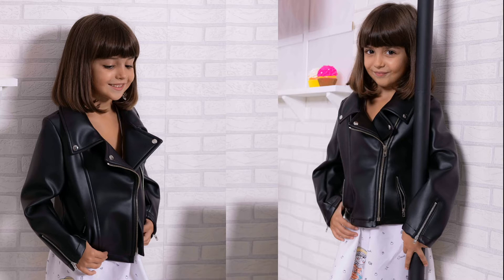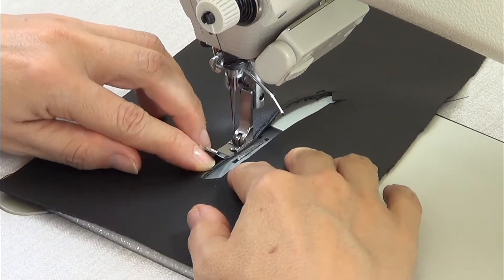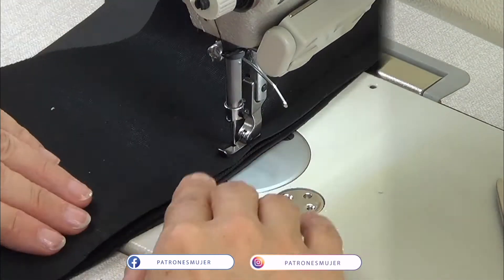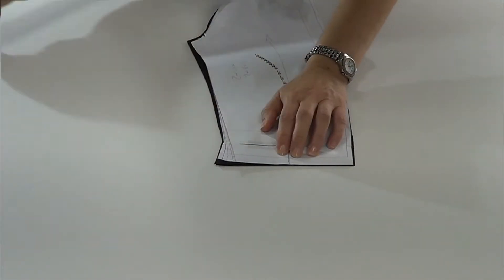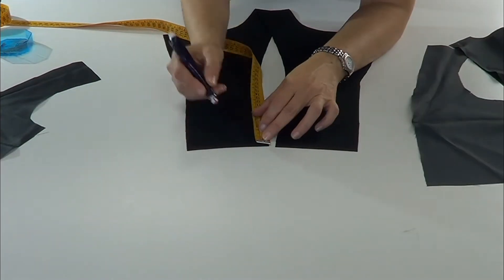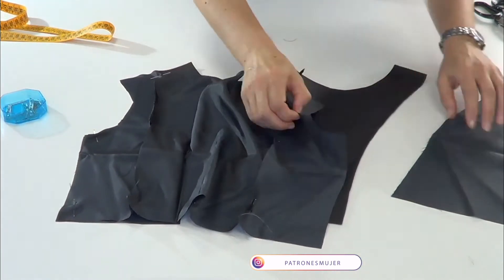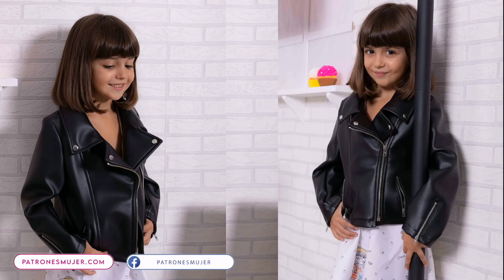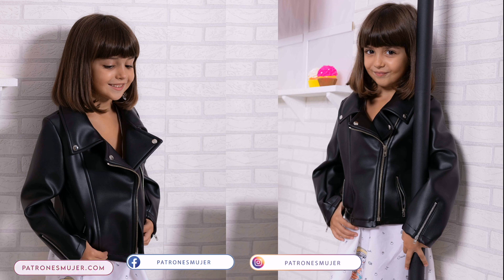31. How to make a biker jacket!!!🏍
Want more videos like these? Keep learning with PATRONESMUJER!!

You can access expert instruction, patterns, and endless inspiration to help you make wonderful garments and more things.

Where to find the magazines with the patterns?

In Spain, you can find the Magazine in, cloth shops, and haberdashery.